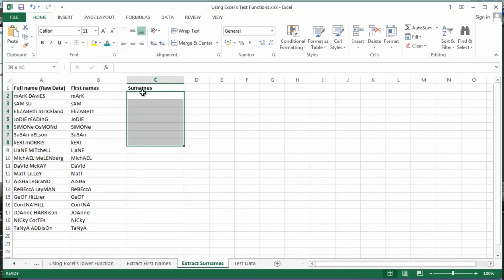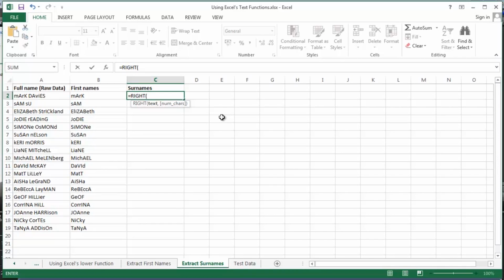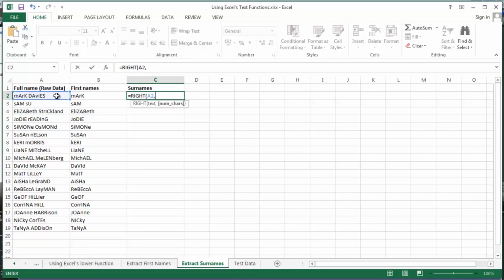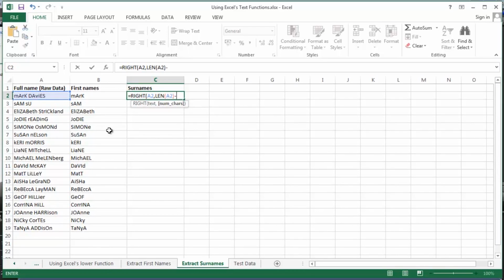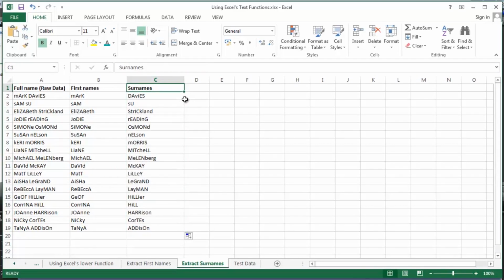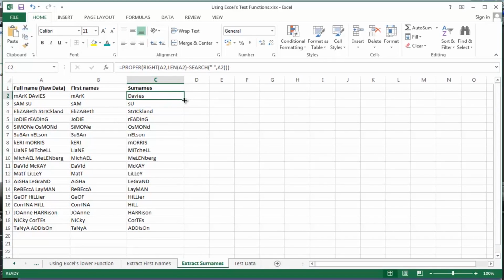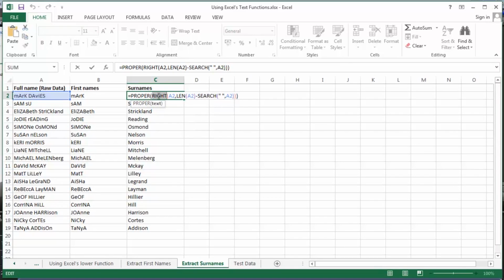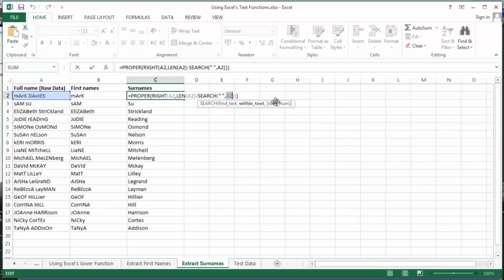Microsoft Excel 2013 - Using Text Functions - RIGHT, LEN, SEARCH & PROPER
Using Text Functions in Microsoft Excel 2013 - RIGHT, LEN, SEARCH & PROPER.